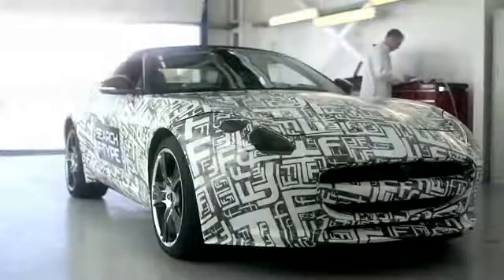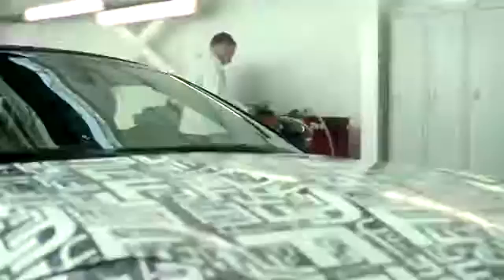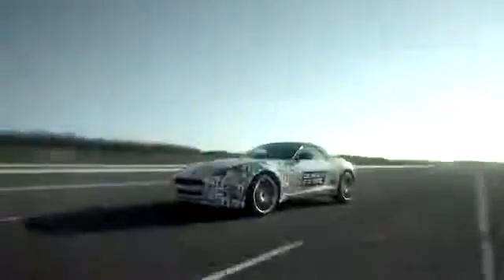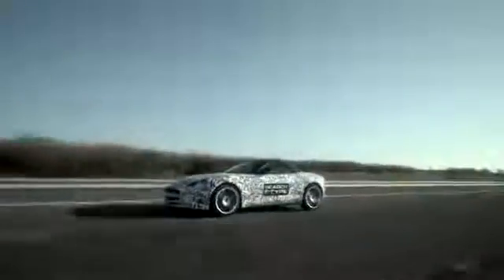Jaguar F TYPE Camo Car Driving Footage